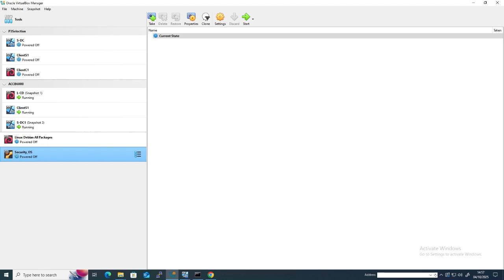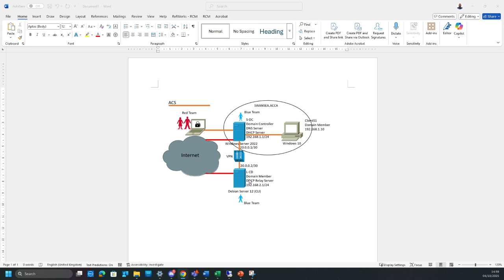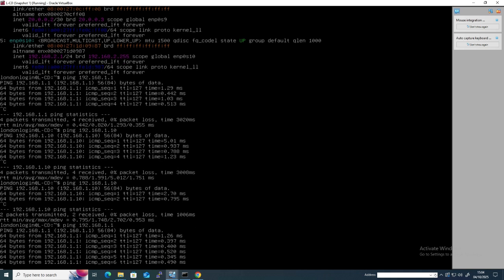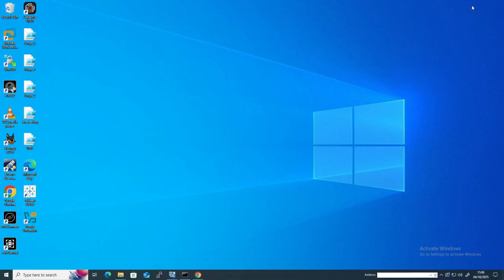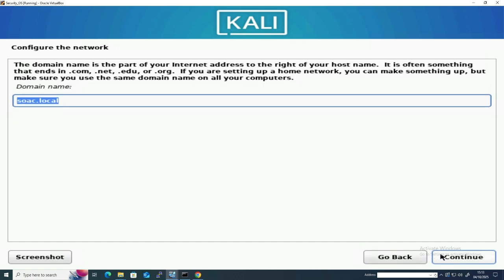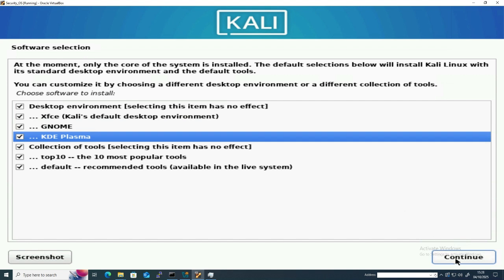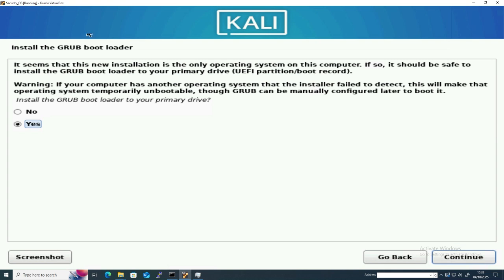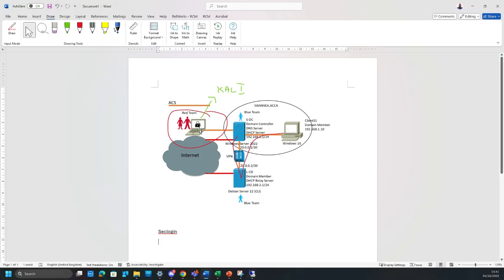ACS Series1 1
Welcome to our Cybersecurity Concepts Video Series! 🚀 Dive into the world of cybersecurity with this step-by-step journey where we set up a network, assess and exploit its vulnerabilities, and then secure it against attacks. This multi-part series is perfect for beginners and enthusiasts looking to understand real-world cybersecurity practices.

In the first two videos, we cover:
Network Setup: Building a virtual network environment to simulate real-world scenarios.
Kali Linux Installation: Step-by-step guide to installing Kali Linux, the go-to operating system for security researchers and penetration testers.

Join us as we explore ethical hacking, vulnerability assessment, and network hardening techniques in this hands-on series!